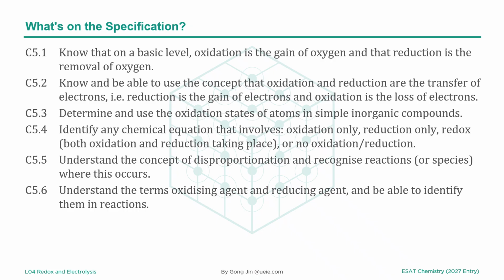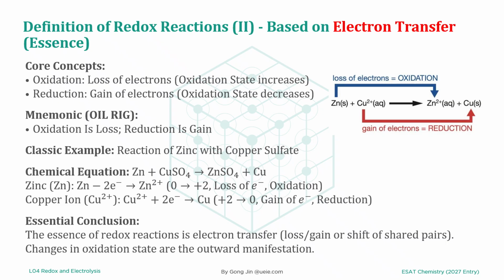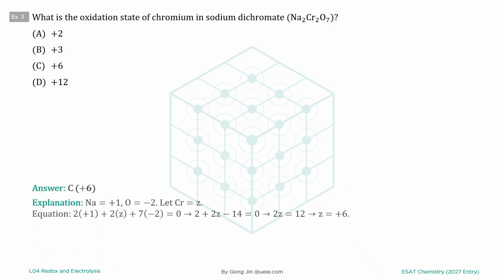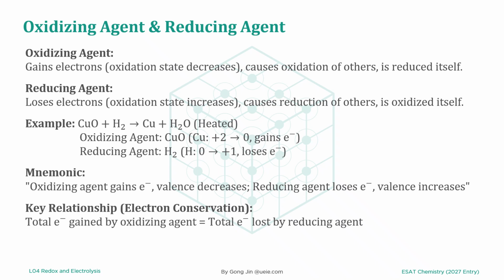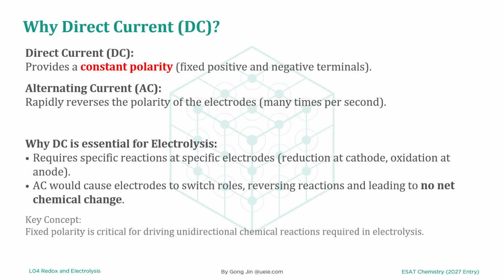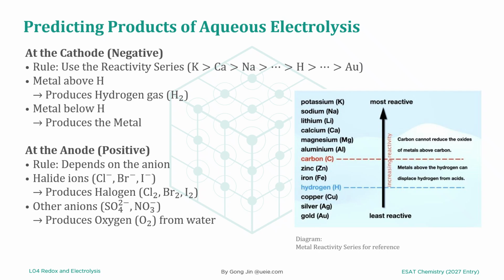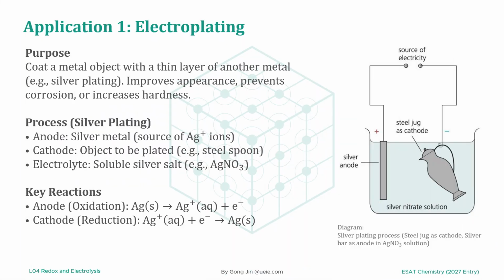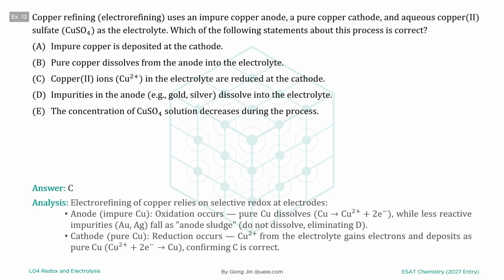ESAT Chemistry Demo: Redox and Electrolysis | Prepare for Oxbridge & G5 Application (2027 Entry)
Are you preparing for the ESAT and looking to master Redox and Electrolysis? In this demo lesson, we dive into key concepts tested in the Engineering and Science Admissions Test (ESAT). Whether you are aiming for Oxford, Cambridge, Imperial, or other top UK universities, this session will help you sharpen your problem-solving skills.

In this video, you will learn:
* Core chemical principles of redox and electrolysis required for the ESAT.
* Step-by-step solutions to typical exam questions.
* Tips and strategies to improve your speed and accuracy.

About this course:
This video is a snippet from our comprehensive ESAT Chemistry on-demand suite designed to help students maximize their scores and secure a place at their dream university.